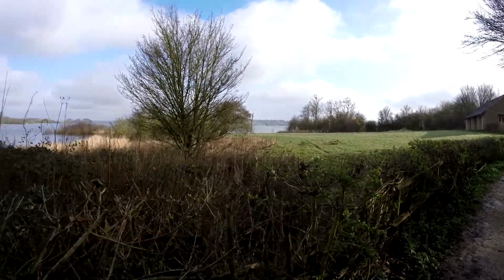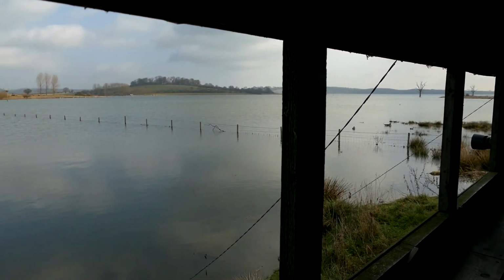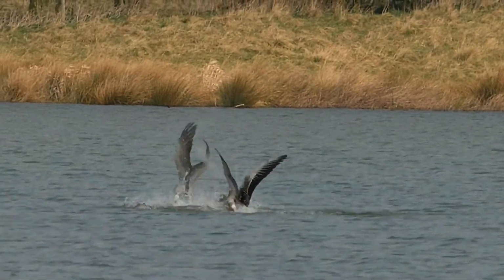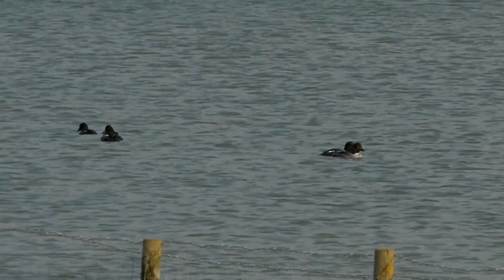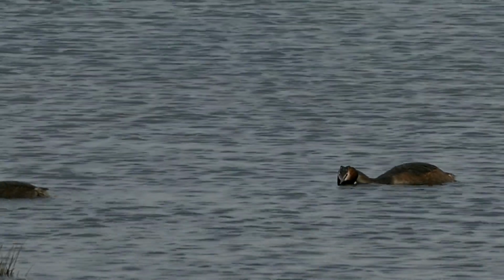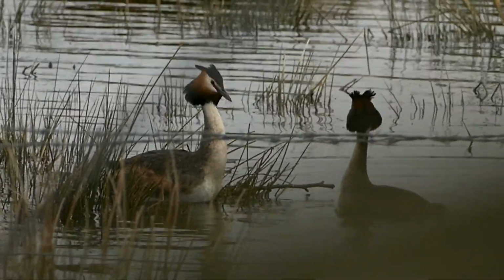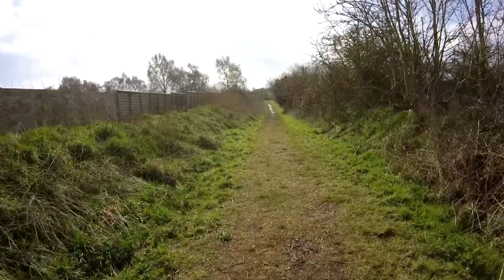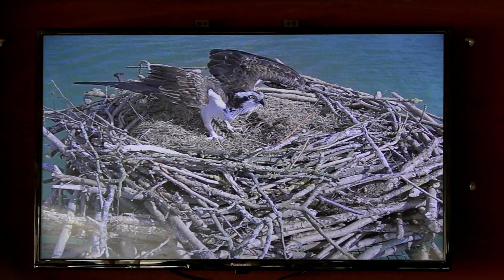Manton Bay Ospreys and More@Rutland Water: 3.4.2016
Film of our first trip for 2016 to Rutland Water Lyndon Reserve on Manton Bay to film the newly returned Ospreys and More.
Here is a link to the Osprey webcams.